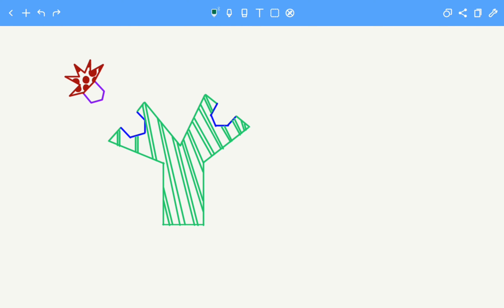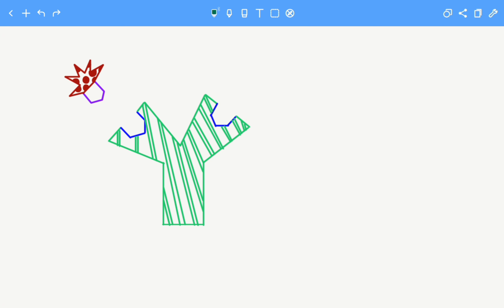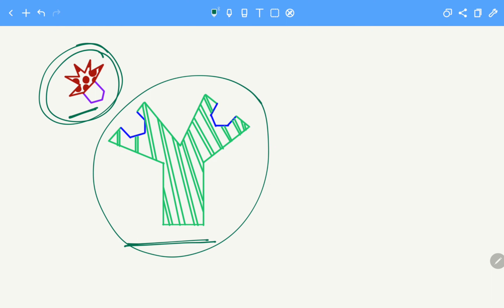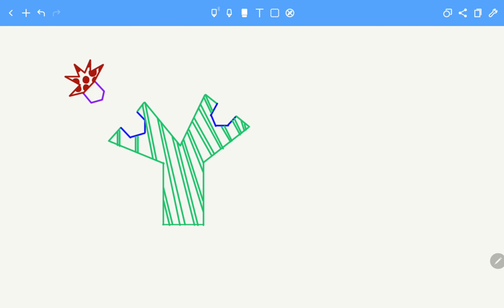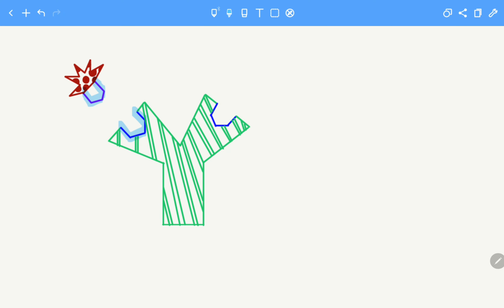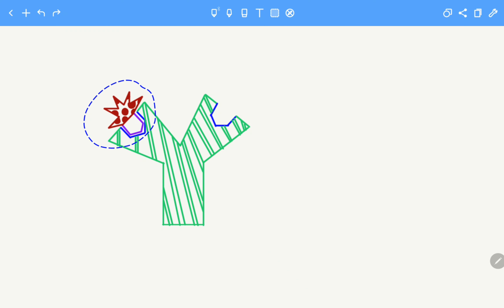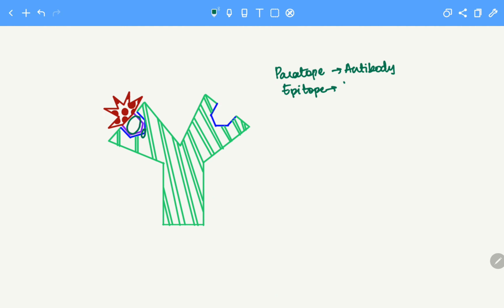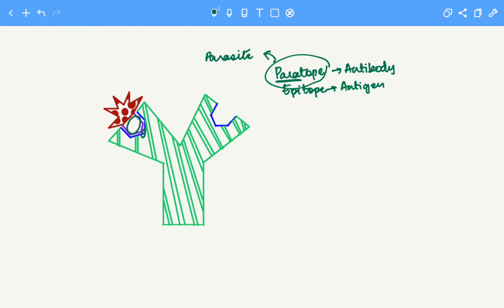Epitope vs paratope: Paratope (Antibody) Epitope (Antigen) Difference and TRICK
In this video, we'll be talking about the Antibody Paratope  and how it's different from the Antigen Epitope . We'll also be discussing a trick that you can use to help you remember the difference between the two.

If you're new to immunology, then you need to watch this video! We'll be discussing the Paratope and how it's different from the Epitope . We'll also be discussing a trick that you can use to help you remember the difference between the two. This knowledge is essential if you want to be a successful immunologist!